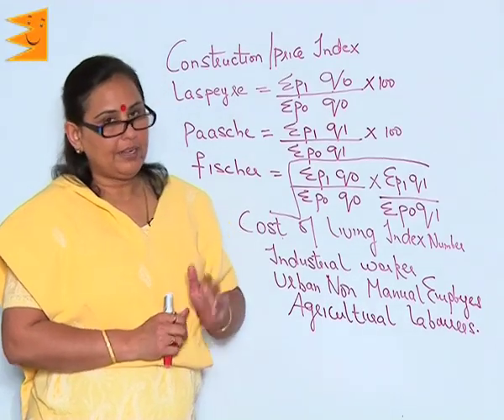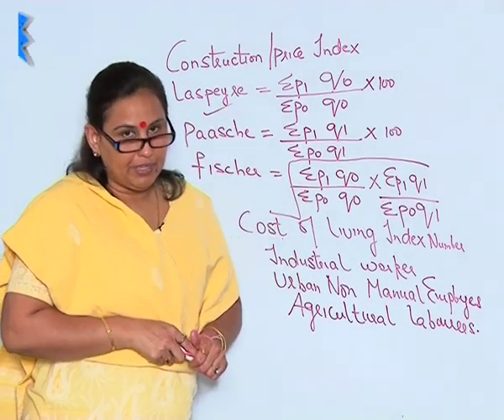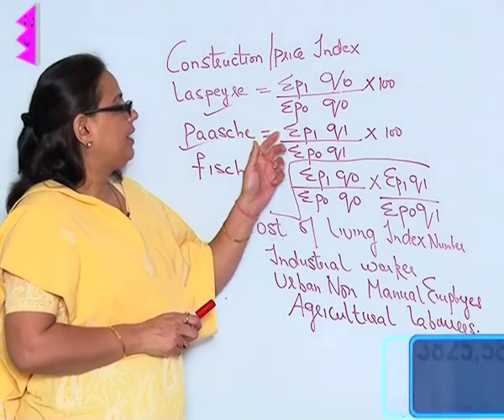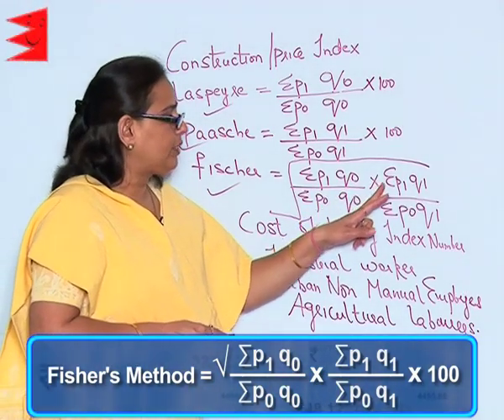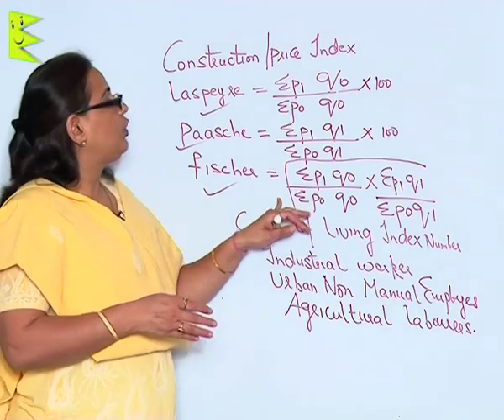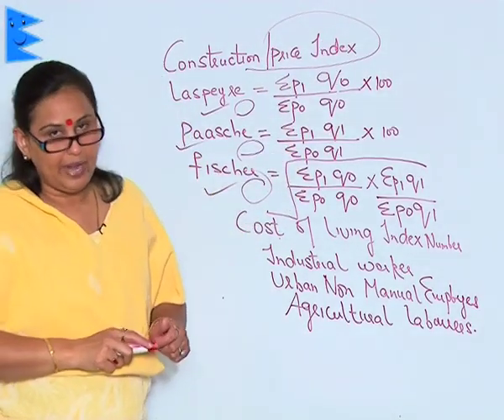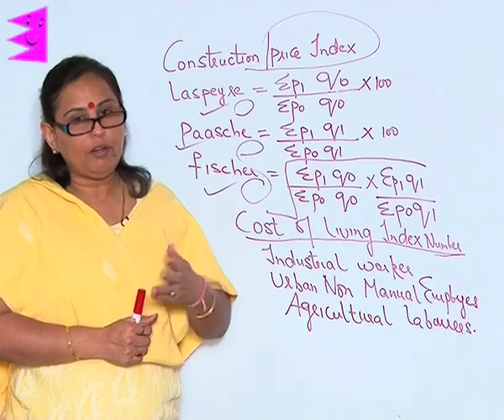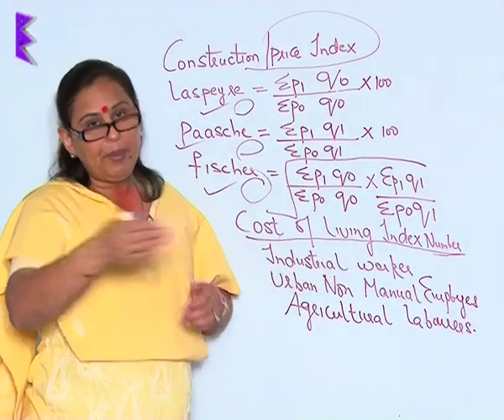CBSE Class 11 Economics Index Number Construction of Price Index |Extraminds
Chapter:  Index Number
Topic: Construction of Price Index
Extraminds